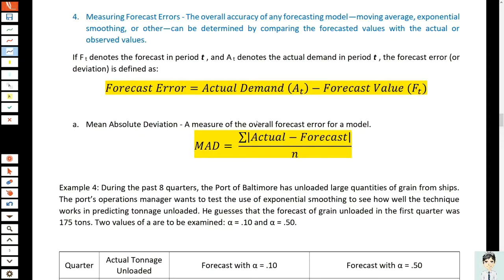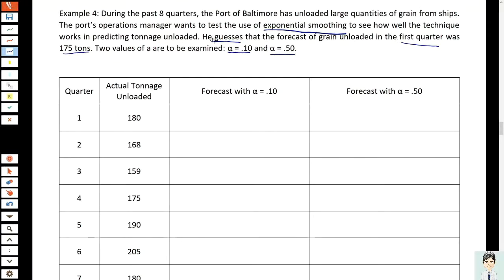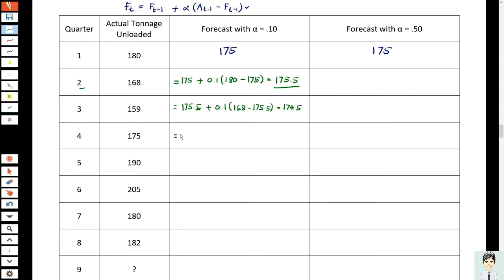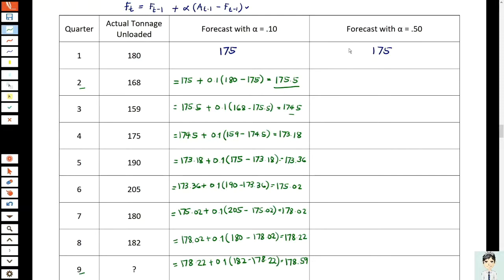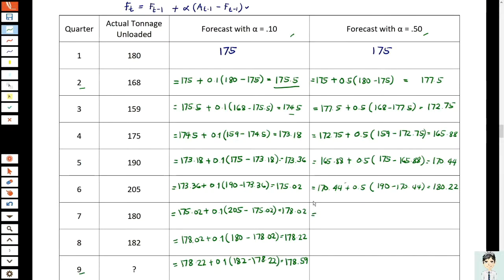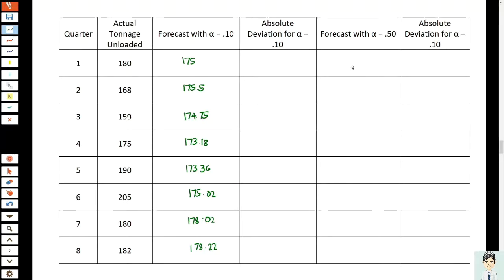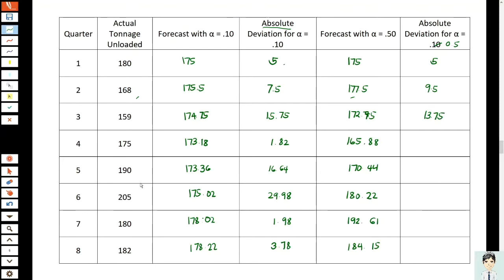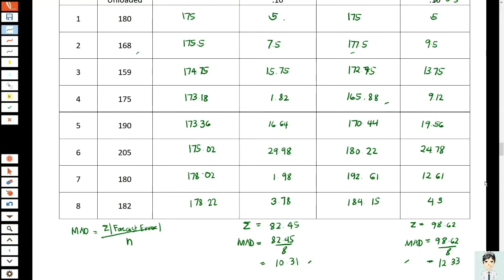Forecasting Demand MAD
The content and principles of this tutorial/lecture video are not owned by the instructor.